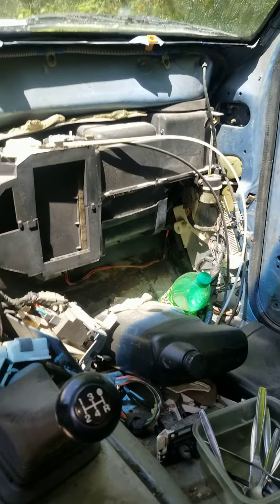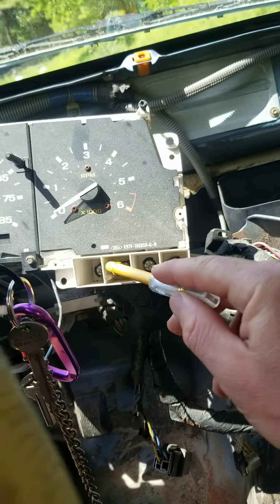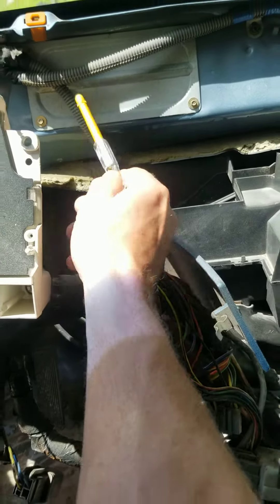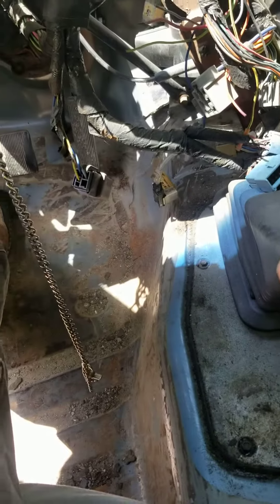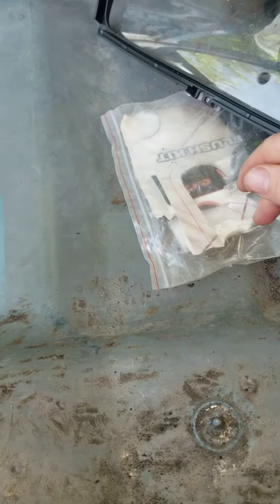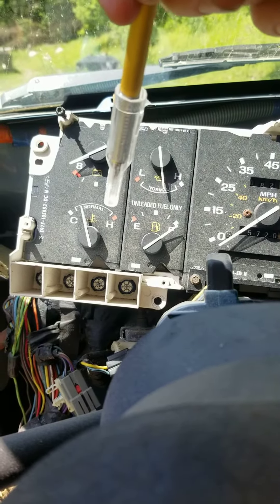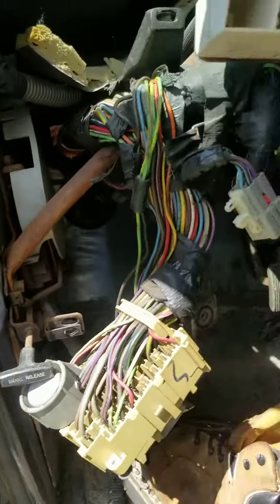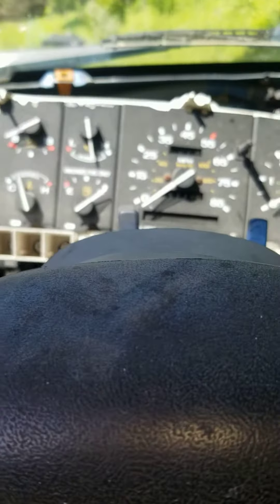gutting my bronco2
hobby blog